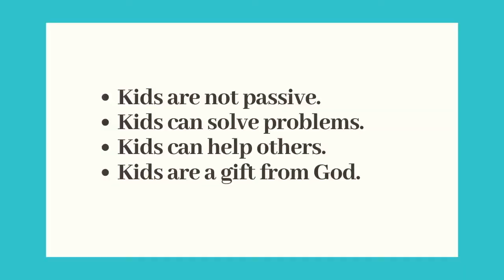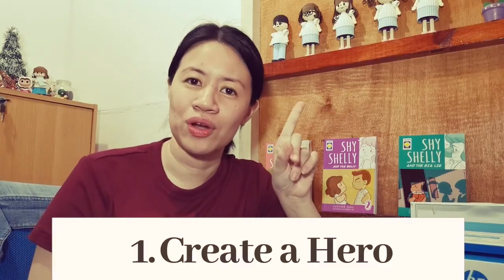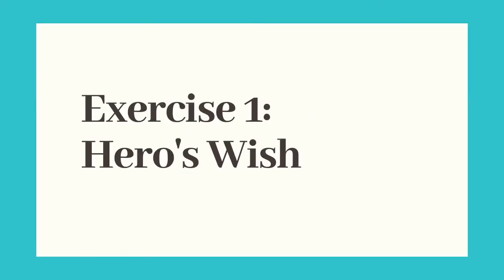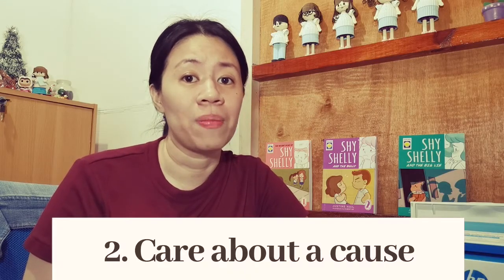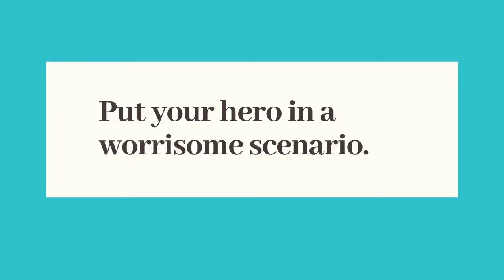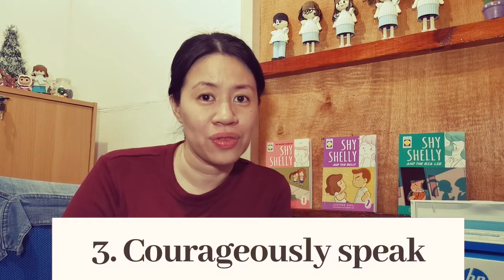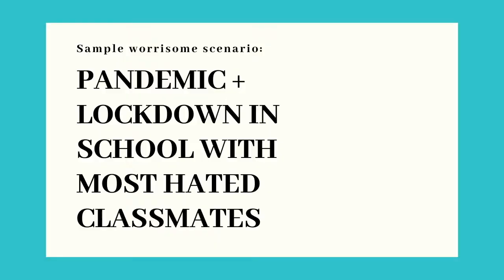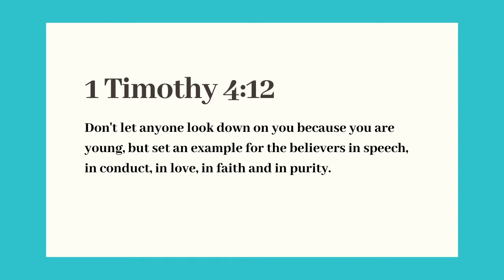How to Write Kid-Power Stories by Justine Hail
Hi everyone! I made a short learning session on how to create kid-power stories. These are stories which empower children to make a difference. In this session, kids will learn the basics on how to write a story that can inspire others. We need hope especially in this time of a global pandemic. And I'm confident that God can use children to share truth, joy and love to the world. So let's get started!

p.s. Of course, adults can join in the fun too!